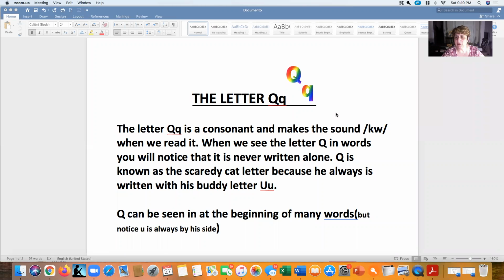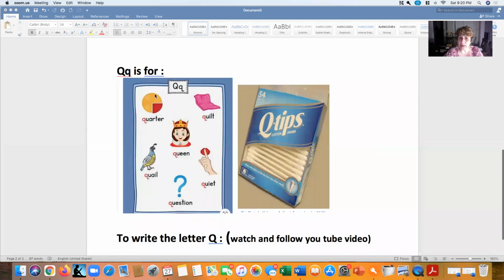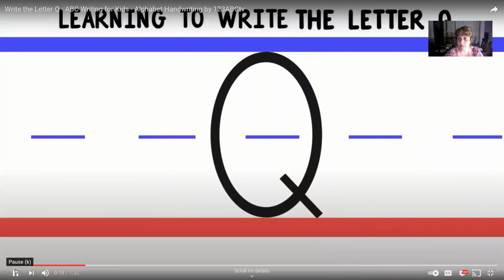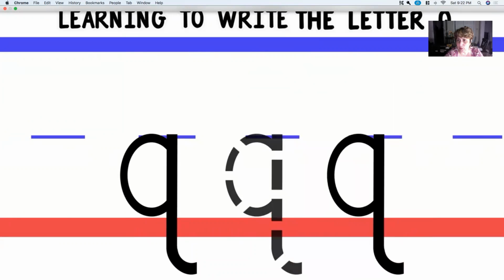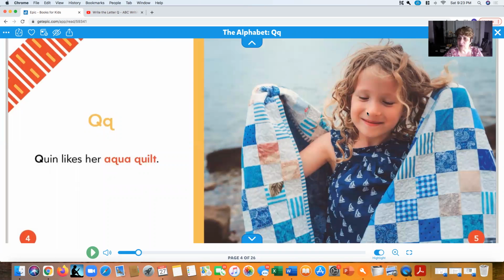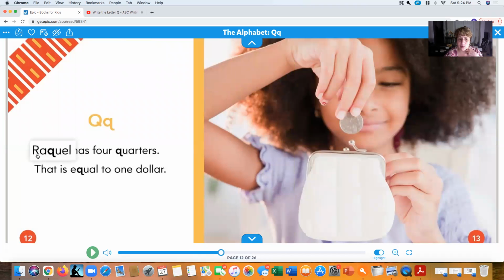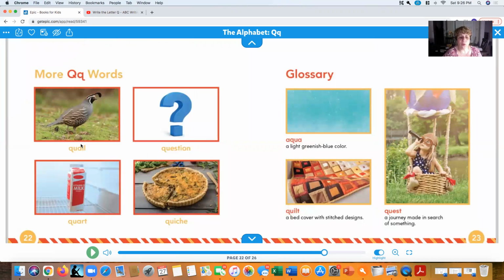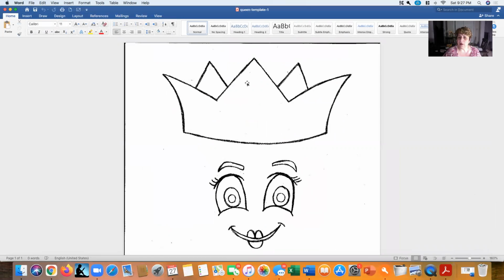The Letter Qq- 3-29-21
Students will learn the Letter Qq, its initial sound, words that begin with Q and how to write the letters Qq.